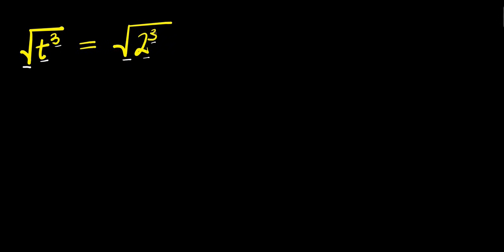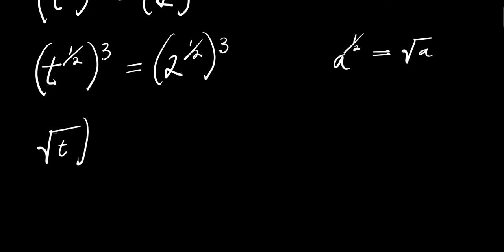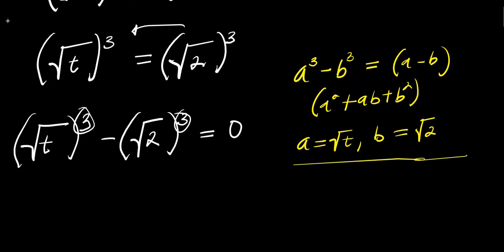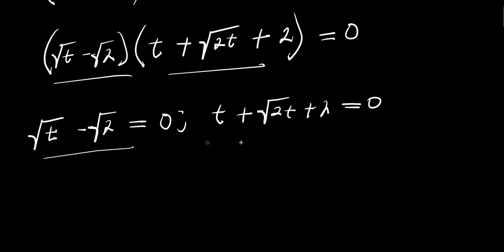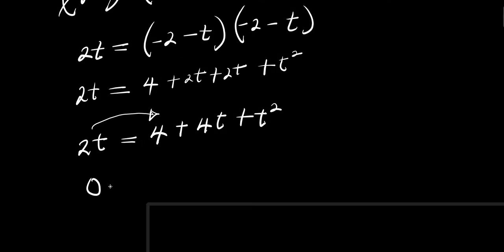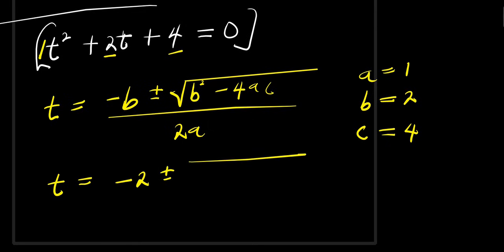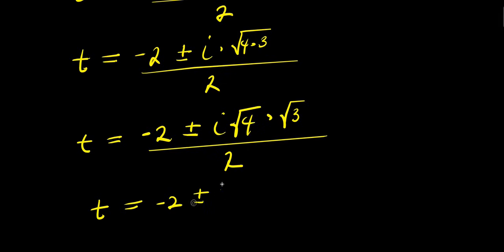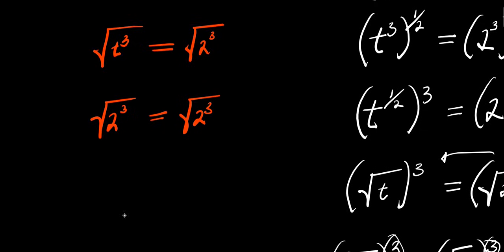FRANCE OLYMPIADS EXAMS || How to Solve for t?